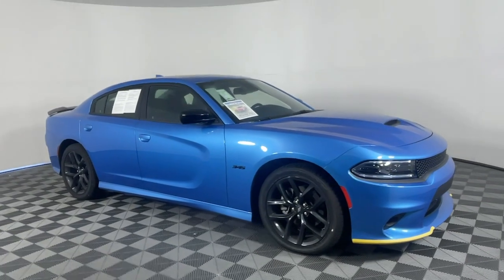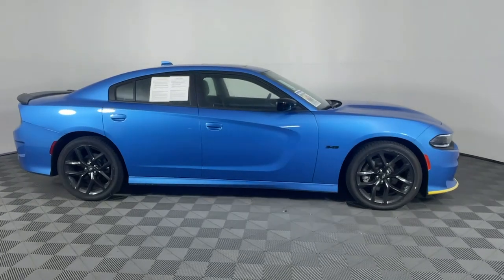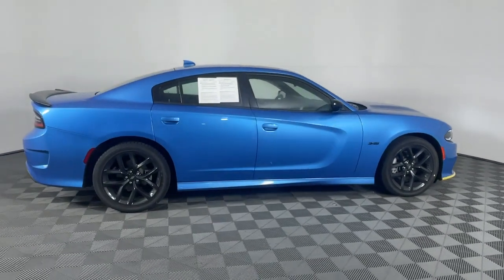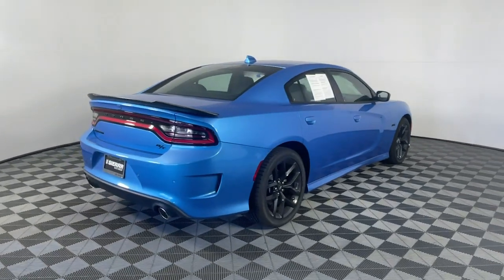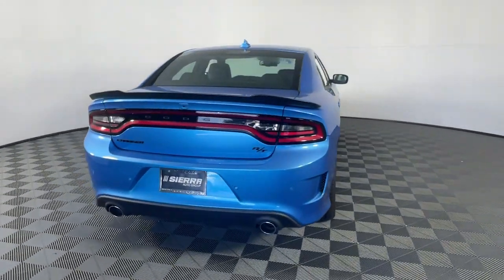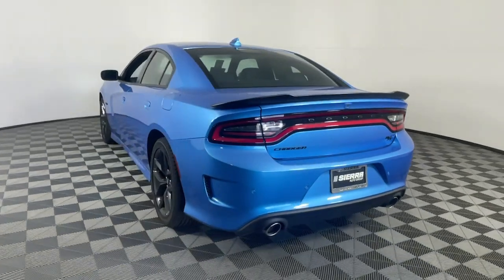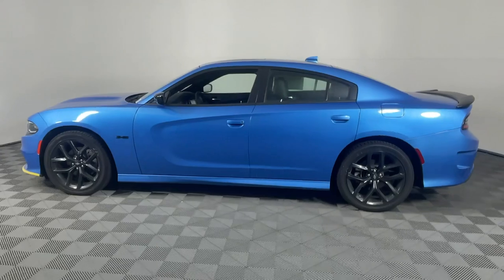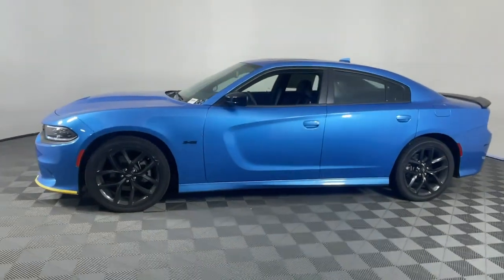2023 Dodge Charger R/T Monrovia, Pasadena, Los Angeles, Montebello, Azusa CA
Pre-Owned 2023 Dodge Charger R/T available at Monrovia CDJR located in 1305 S Mountain Ave, Monrovia, CA, 91016.
Stock#: BP00863 - VIN#: 2C3CDXCT1PH700863

Please mention the stock# BP00863 when you contact the dealership for this vehicle.

Get into a car with value, the   2023  Dodge Charger.  The Charger's advanced design lets you tap into seriously savage performance when you want it, and save fuel when you don't. With 4-doors, it's a family-friendly muscle car that's surprisingly versatile. These are just some of the great options this vehicle comes with: Heated Steering Wheel
, Apple Carplay®/Android Auto®, Pre-Collision System, Intelligent Auto on/off High Beams, Touchscreen Infotainment System, Keyless Entry, Sun/Moonroof, Navigation System, Premium Sound System, Cooled Front Seat(s). The 4-door powerhouse that is at home on the track as well as the cul-de-sac. Drive the Charger.